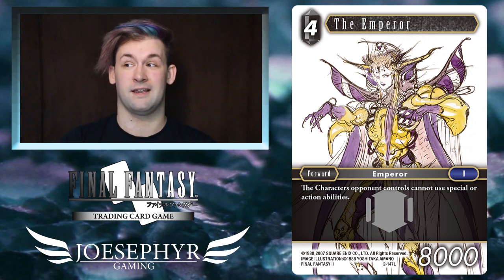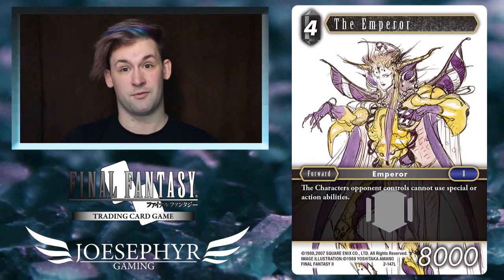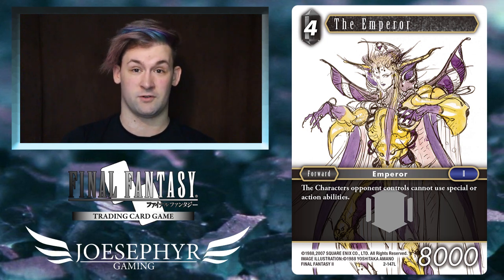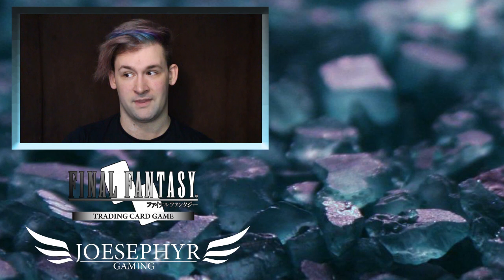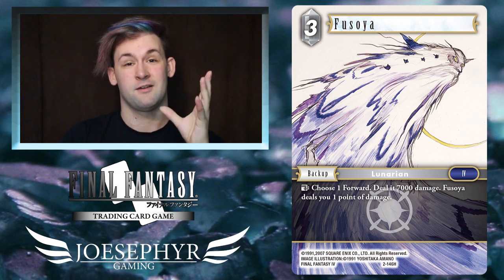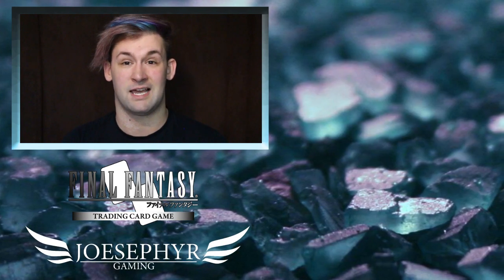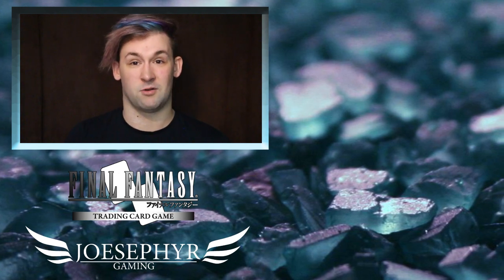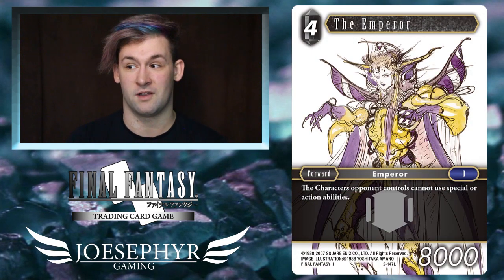Final Fantasy TCG - Card of the Week! Emperor (Opus 2)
First in a new weekly series, and in great anticipation of the Opus 3 Starter Decks, presenting the Card of the Week series of videos!  I wanted to have something consistent that I could share with all you guys that would always be applicable and futureproof, so enjoy the video and let me know what cards YOU would like to see featured!